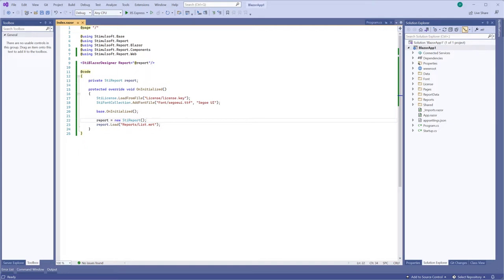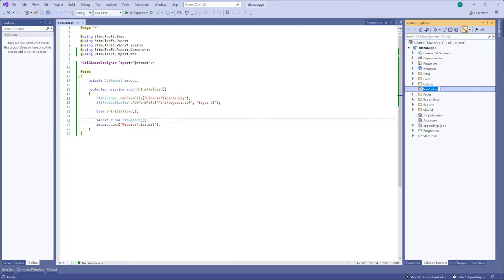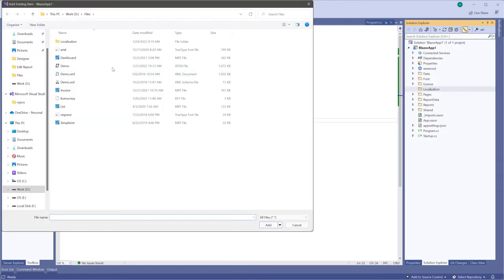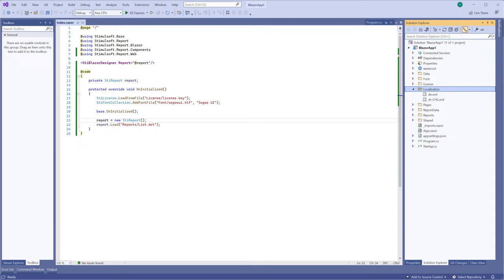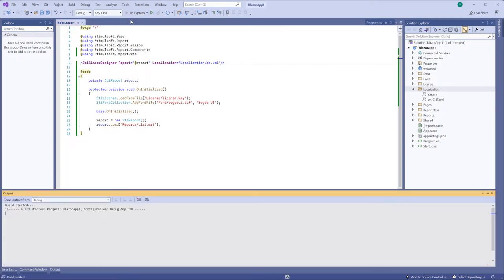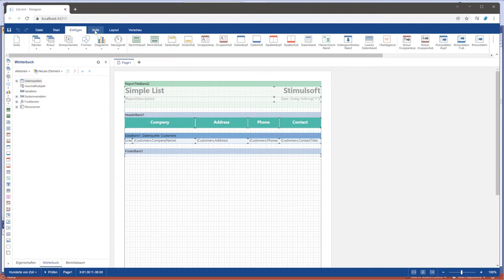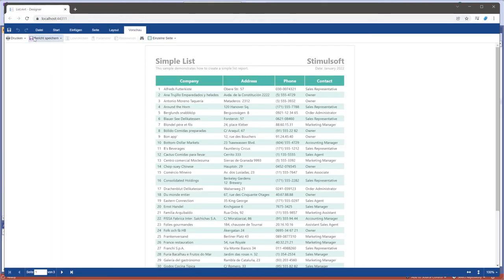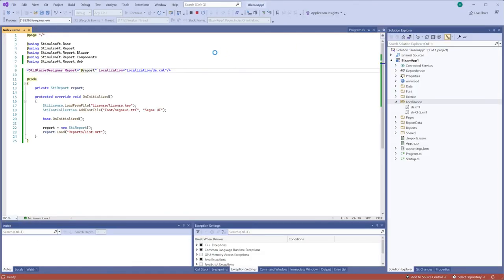Changing localization in Blazor report designer (2022)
This video shows how to change the localization of the Blazor report designer.